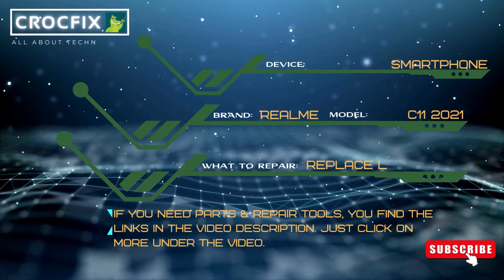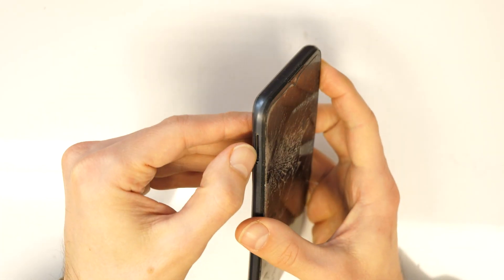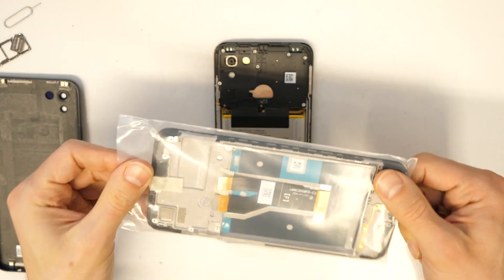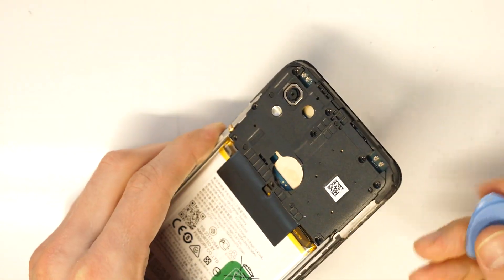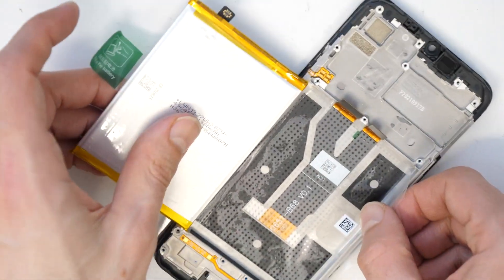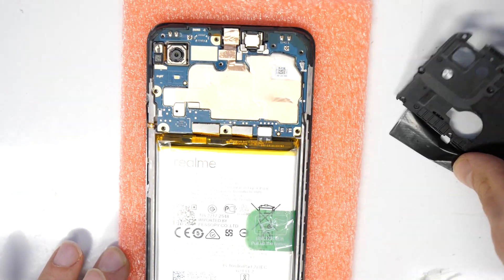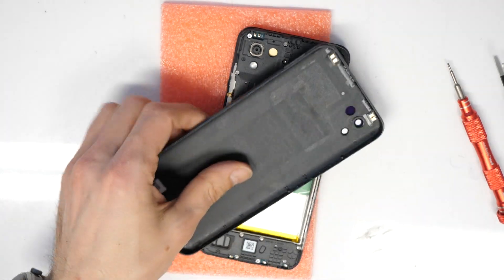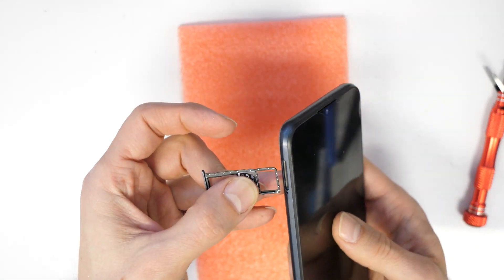REALME C11 - Replace the BATTERY tutorial (by CrocFIX)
See how change the BATTERY on REALME C11 Smartphone.

I will show you how to replace your battery on Realme C11 2021. Also known under the model RMX3231.

US & CANADA BUYERS

LCD Screen
LENS CLEANER KIT
DIGITAL HEAT GUN
T9000 GLUE
CLAMPS / CLIPS
SREWDRIVER SET
SUCTION CUPS
PLASTIC CARDS

GERMAN & OTHER EUROPEAN BUYERS

LCD Screen
LENS CLEANER KIT / Reinigungsset
DIGITAL HEAT GUN
T9000 GLUE
CLAMPS / CLIPS
SREWDRIVER SET
SUCTION CUPS
PLASTIC CARDS

UK & Others

LCD Screen
BACK GLASS
LENS CLEANER KIT
DIGITAL HEAT GUN
T9000 GLUE
CLAMPS / CLIPS
SREWDRIVER SET
SUCTION CUPS
PLASTIC CARDS